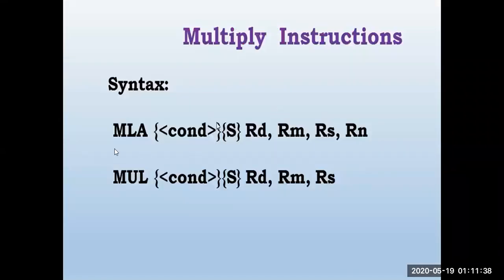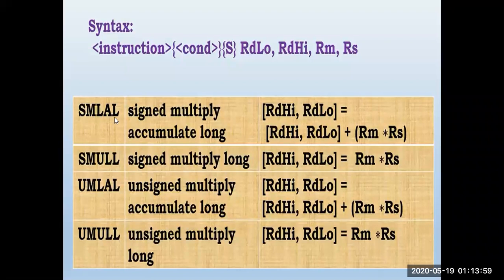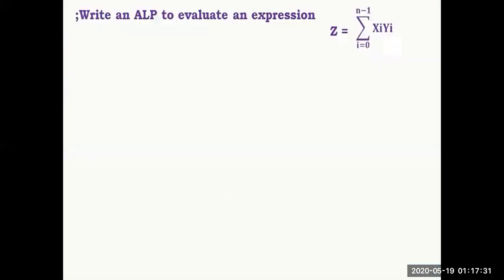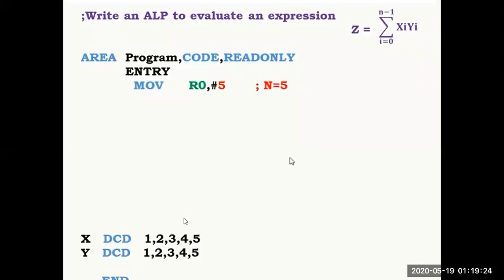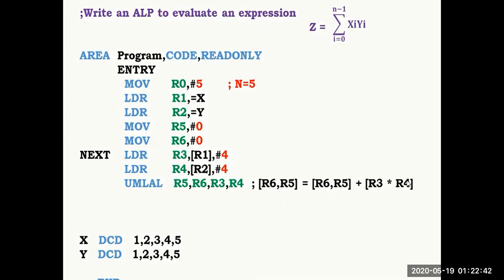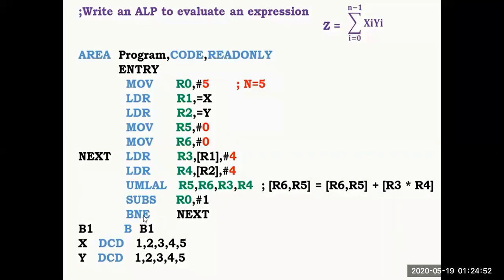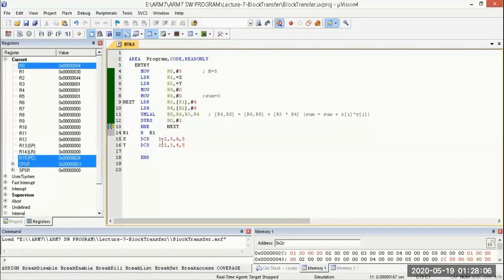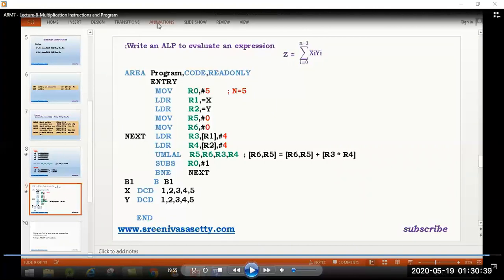ARM Multiply Instructions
ARM Instruction set Multiply Instructions  Video Lecture From Chapter ARM Processor for all Engineering Students who studied in Degree or Diploma Engineering.

Lecture By: K.Sanath Kumar Assistant Professor

To Access Complete Course of ARM processor
Click Below -

ARM multiplyinstrutions
ARMThumb Instructions
ARMAssembly Language Programming

Happy Learning : )